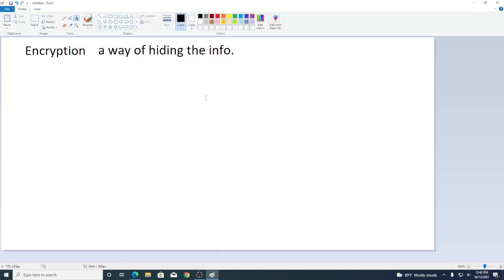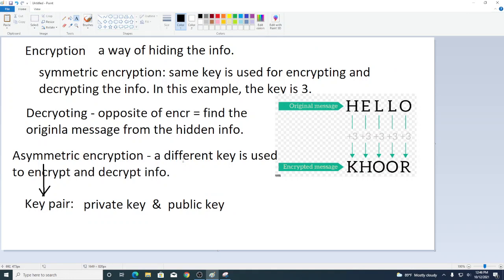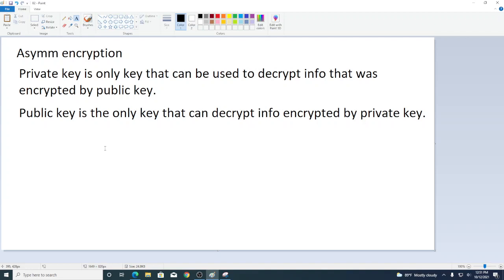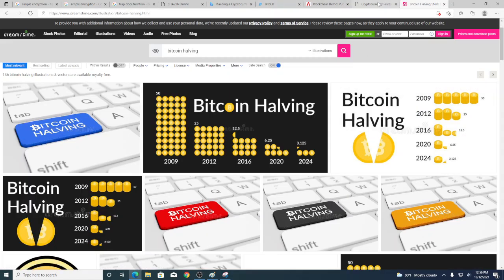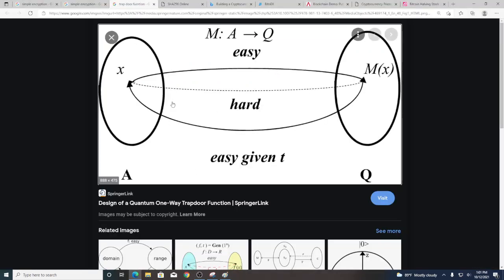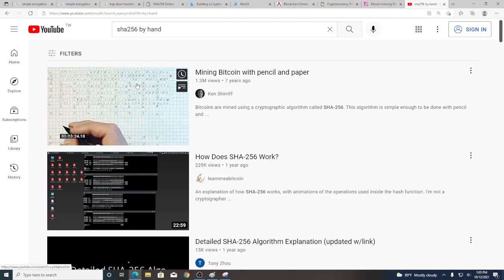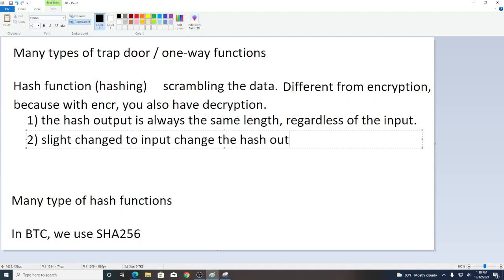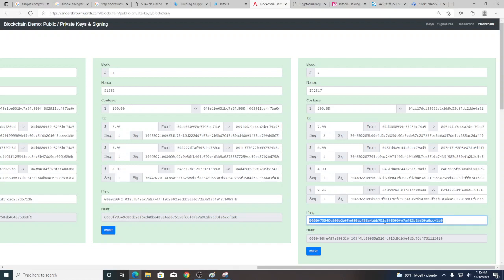Week3 part2: Encryption, mining, keys, hashing